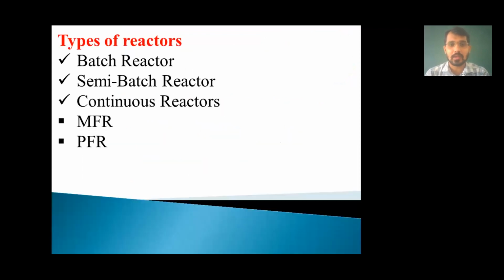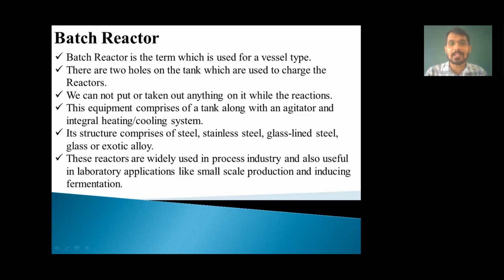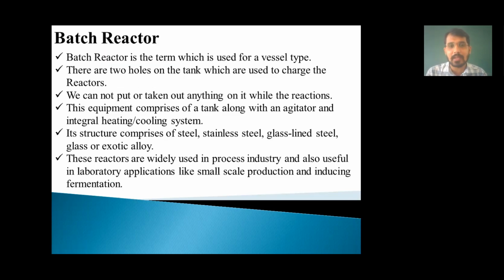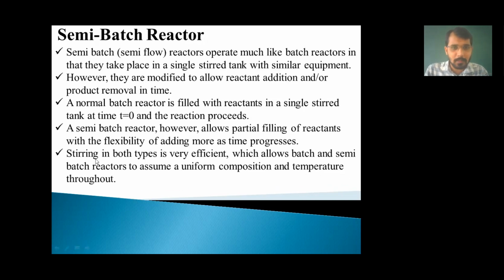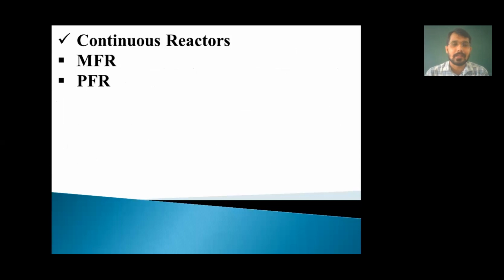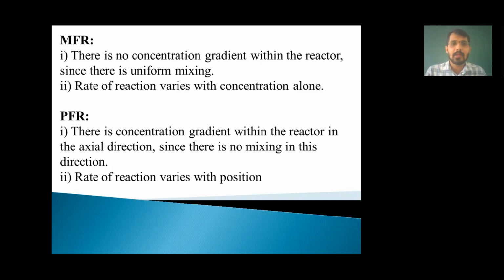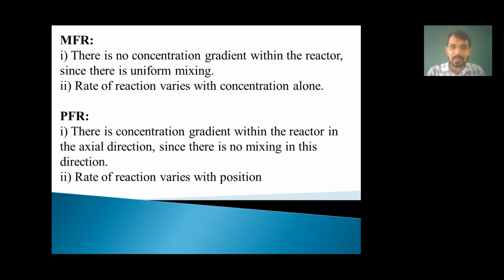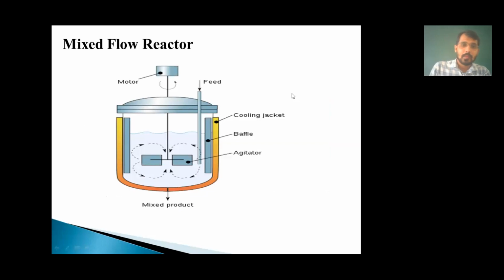CAPS Lecture 10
Questions
1. What is reactor?
2. What is batch reactor?
3. Define semi batch reactor.
4. What is difference between batch and semi batch reactor?
5.What is continuous reactor ?
6.What is difference between batch and continuous reactor ?
7. What is MFR and PFR?